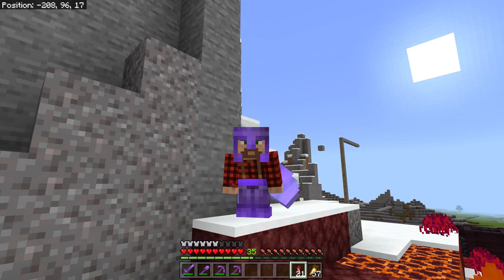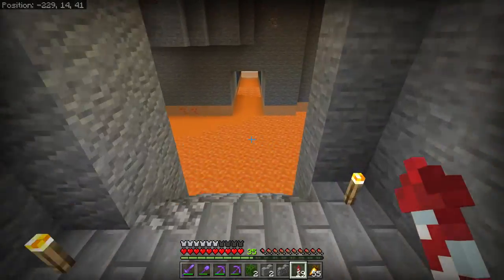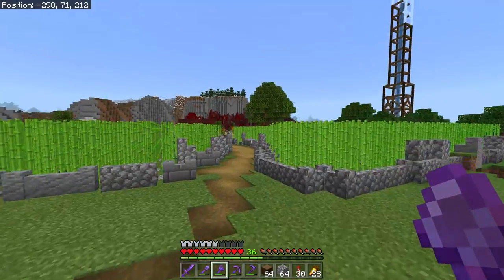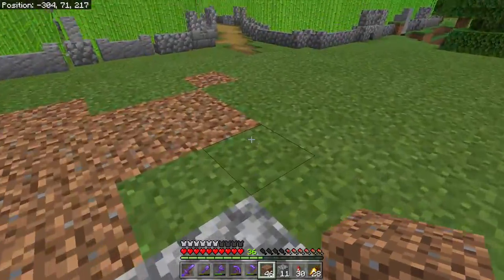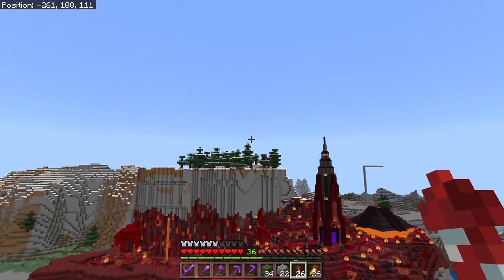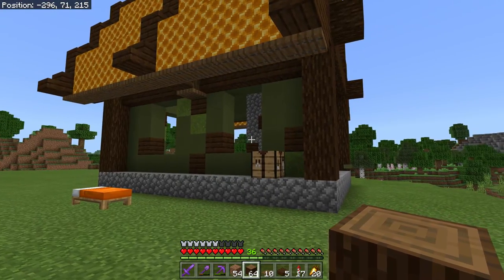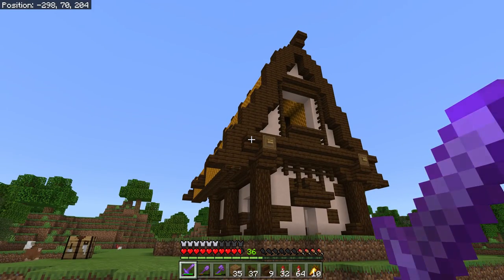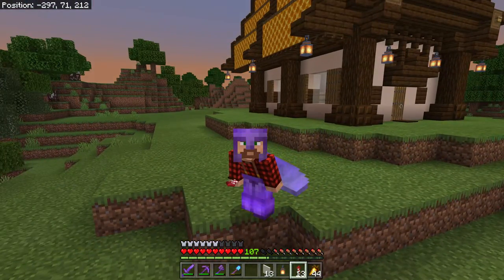Farm Cottage!- Truly Bedrock SMP Season 2! - Episode 54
Oh man!  Lets take a break from working on nether corruption and all that mess and go over and build a nice happy little farm cottage!  All we need is a path, some dirt, and our expert building skills!  Ok, two out of three aren't bad!  Here we go!

What is Truly Bedrock?
Truly Bedrock is a Minecraft Bedrock Edition Survival Multiplayer Realm made by content creators who make videos of their builds, let's plays, farms and other role playing fun.

Featuring 18 members, Season 1 is over, we gained some new folks and its time for Season 2!

Want to learn more?

Too lazy to go to the website?  Click these!